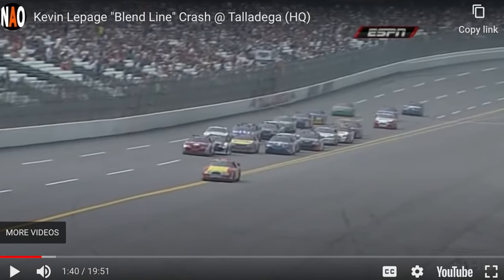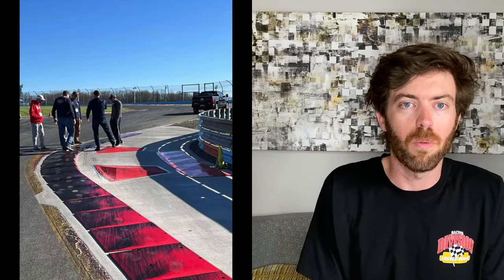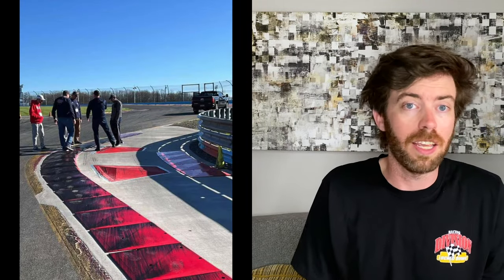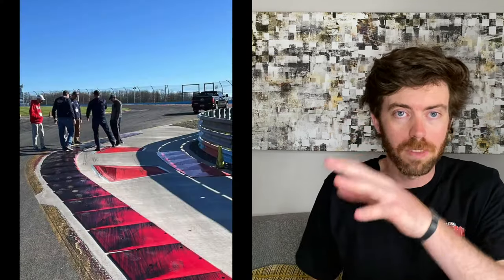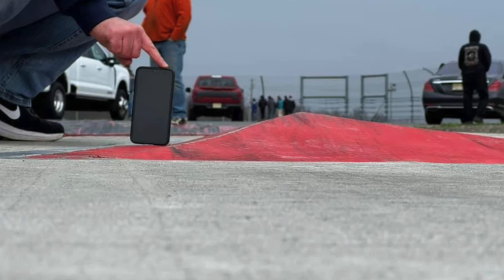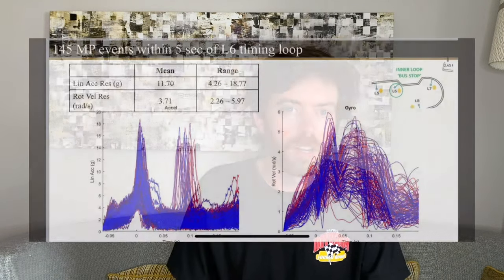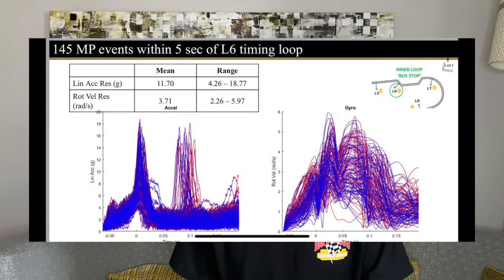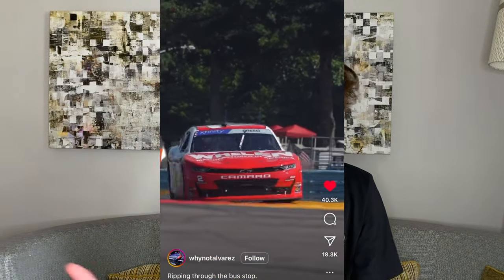Major Change To Watkins Glen That Will Impact NASCAR